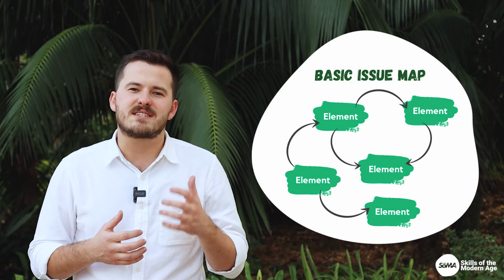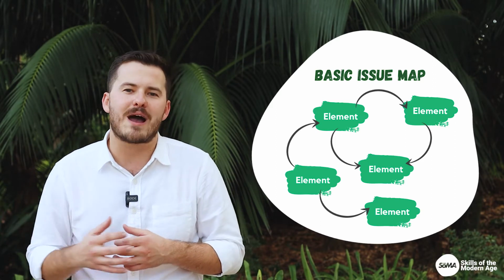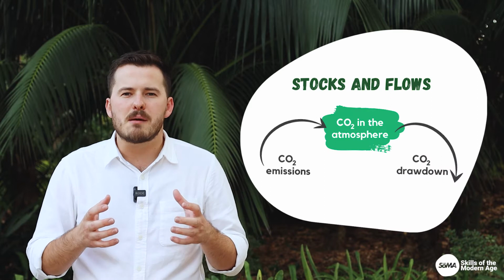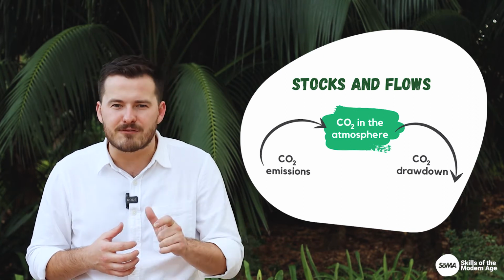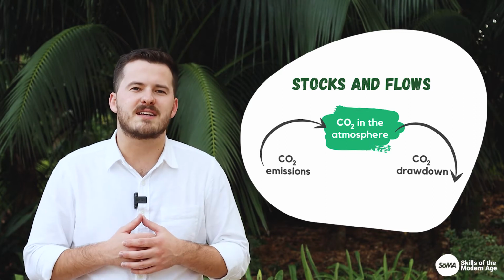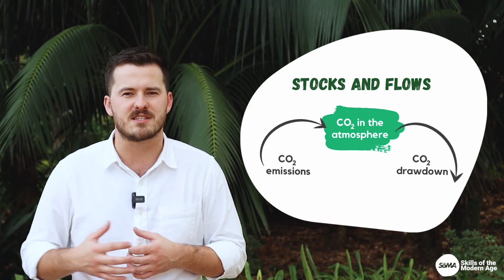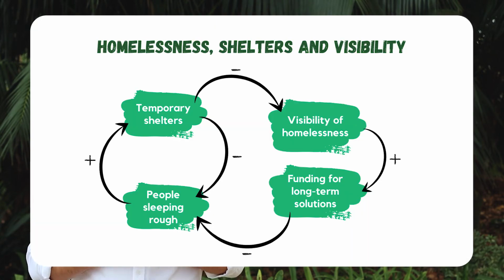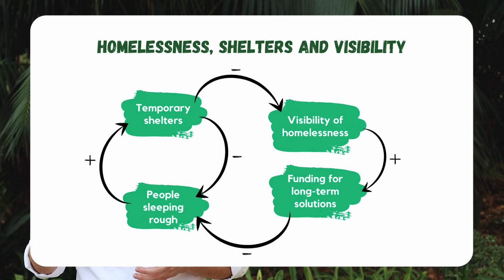How to Map a System